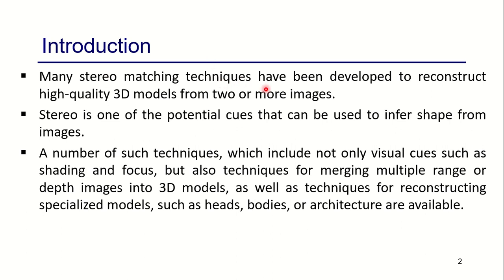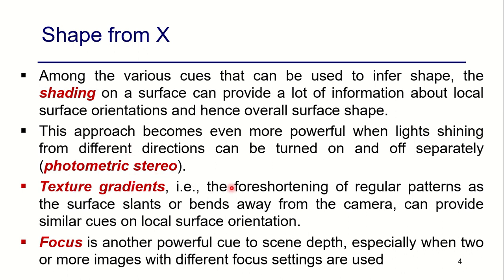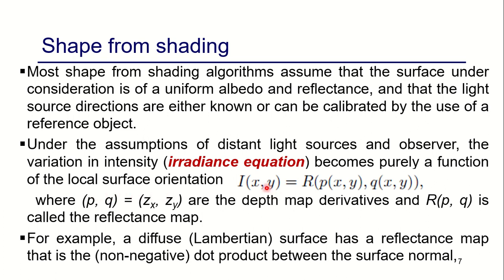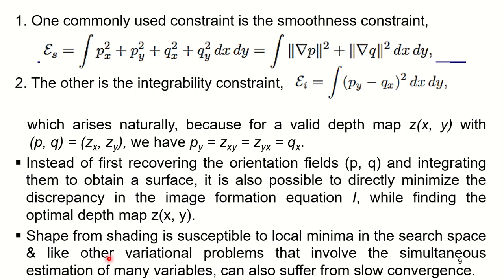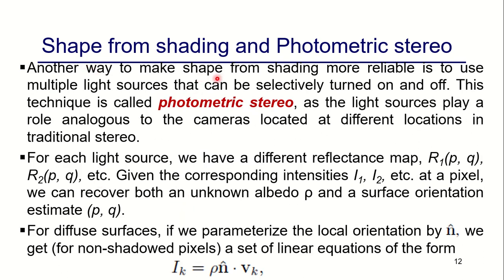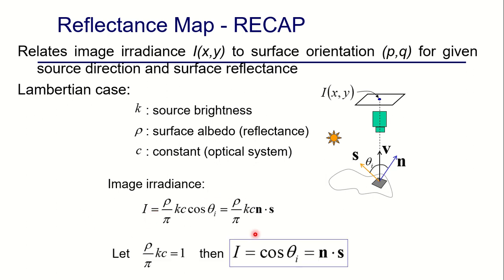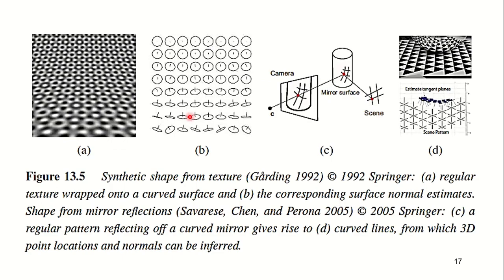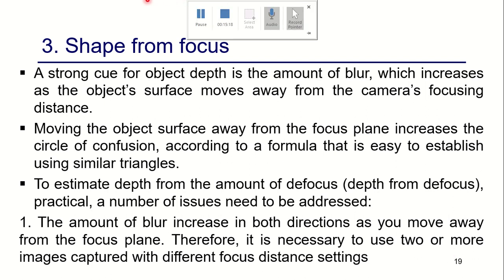Part 1/5 Unit 4 - 3D Reconstruction CCS338 Computer Vision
CCS338 - Computer Vision - Unit 4 - 3D Reconstruction - Shape from X - Shape from Shading - Photometric stereo - Shape from texture - Shape from focus